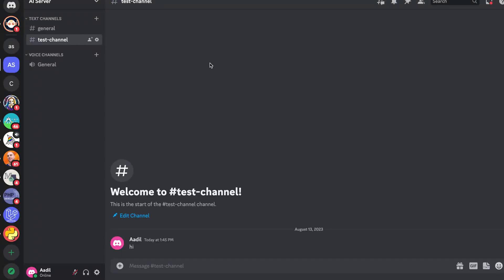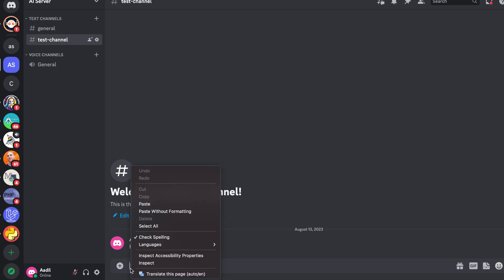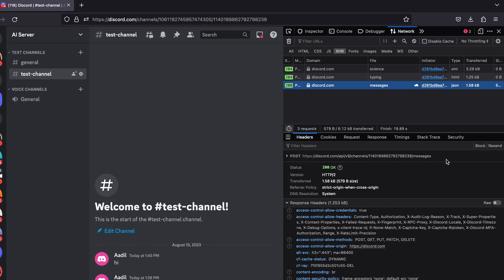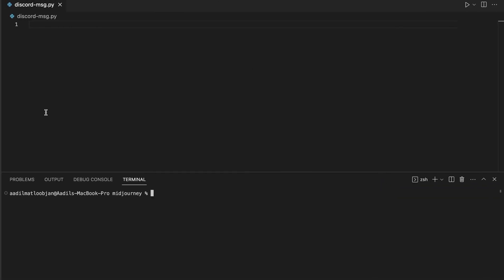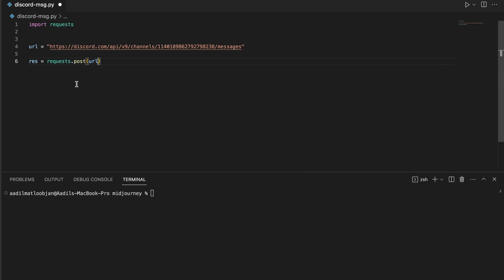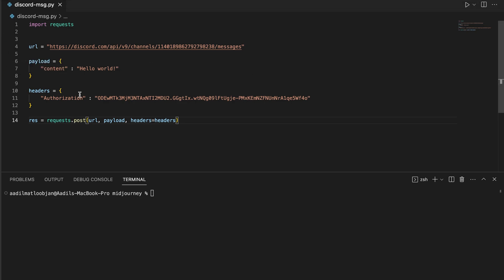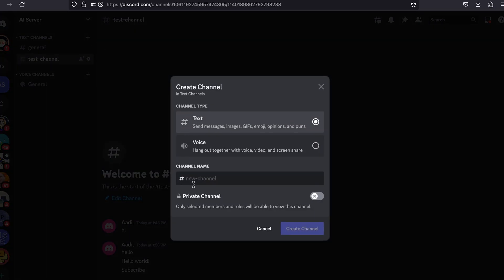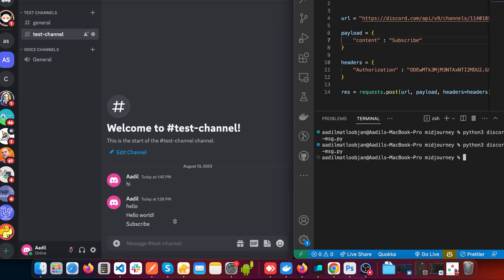Using Python Requests to Send Discord Messages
Welcome to today's tutorial where we dive into the world of Discord automation using Python! In this video, we'll uncover how to send messages to a Discord channel using the requests library, all done manually without relying on any official Discord tools. Whether you're a beginner with no prior knowledge or an experienced coder looking to expand your skills, this guide is tailored for you.

We'll start by exploring the Discord channel created specifically for this tutorial, and then we'll break down the process of sending messages using Python. By analyzing how requests are sent when a message is dispatched, we'll gain valuable insights into crafting our own Python script to achieve the same.

What you'll learn:

    How to set up a Discord channel for testing
    Understanding the requests library in Python
    Analyzing how messages are sent in Discord
    Writing a Python script to send messages to a Discord channel
    Tips and tricks for manual handling without official Discord tools

This tutorial is designed to be simple and straightforward, making it accessible for Python enthusiasts at all levels. Join us as we explore the exciting possibilities of automation and coding.

Note: This method is unofficial and should be used responsibly.